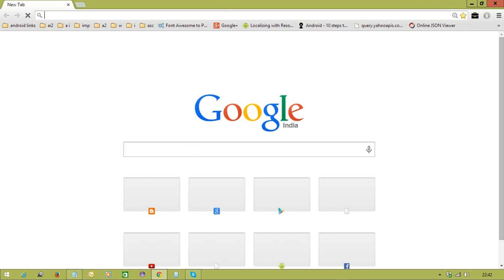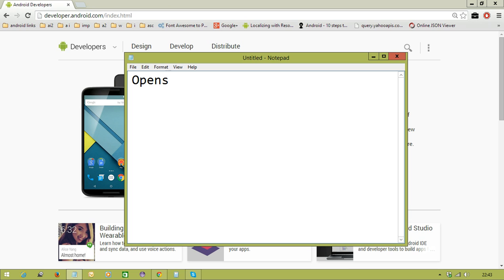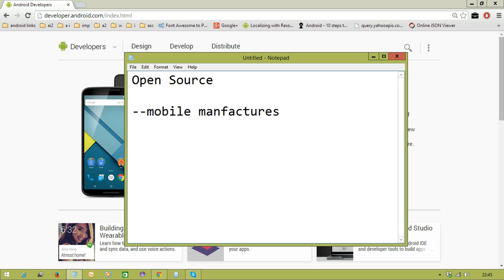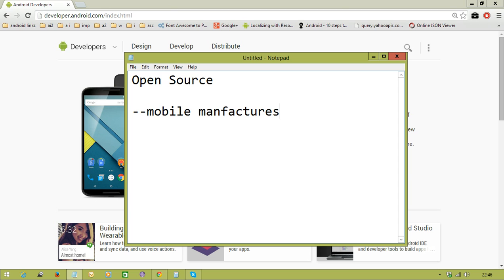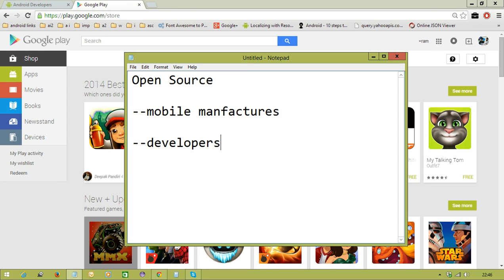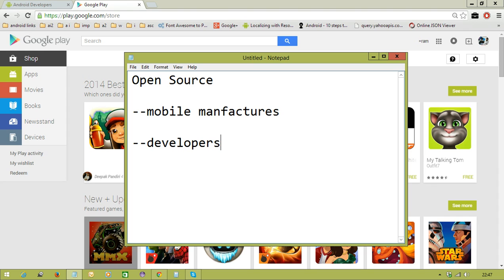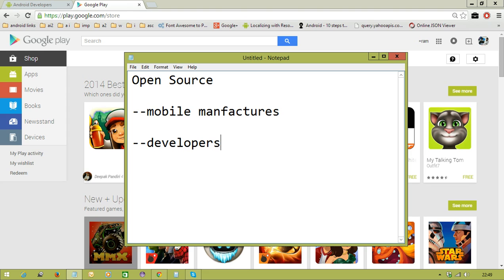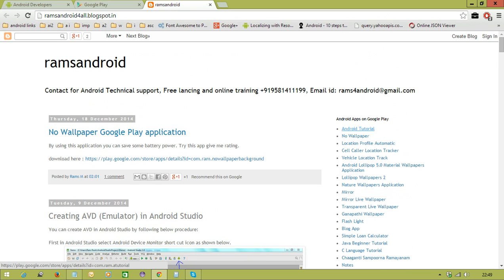Android tutorials - 3 : Introduction to Android part - 2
This video will explain Introduction to Android.